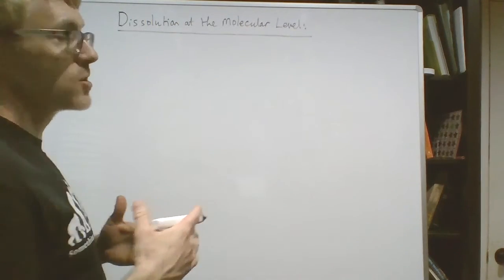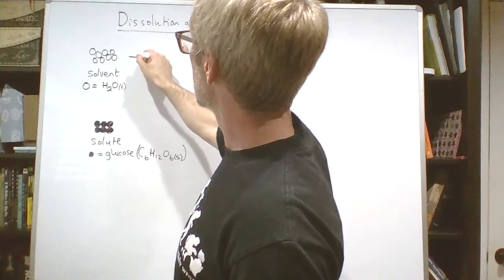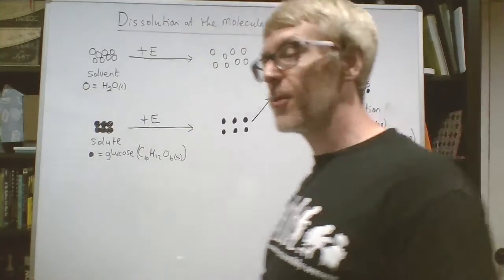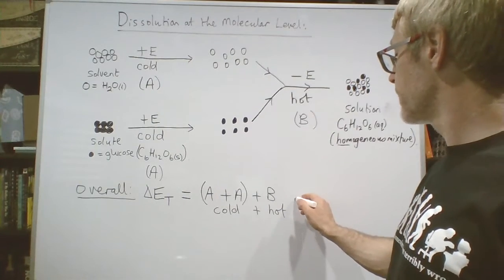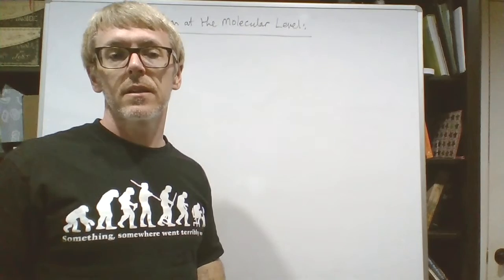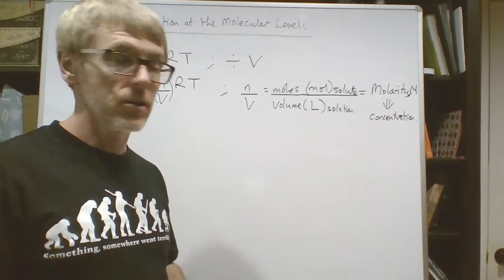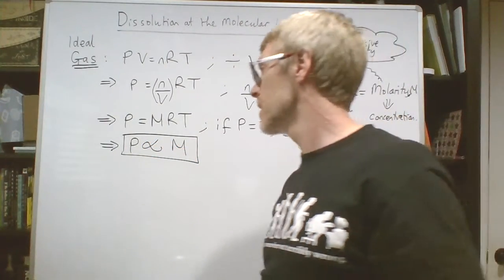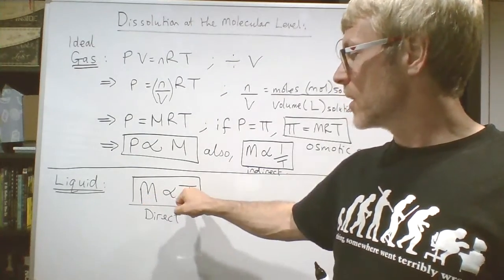Dissolving Process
Dissolution at the molecular level.